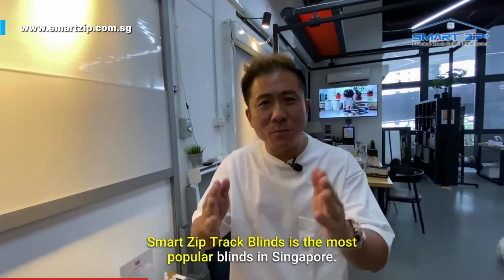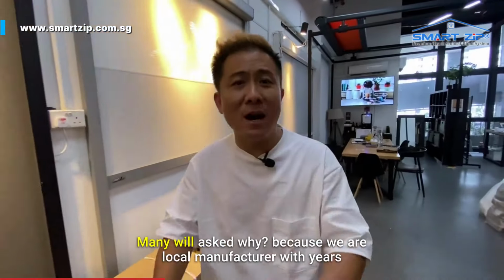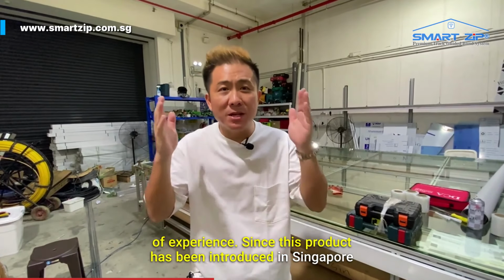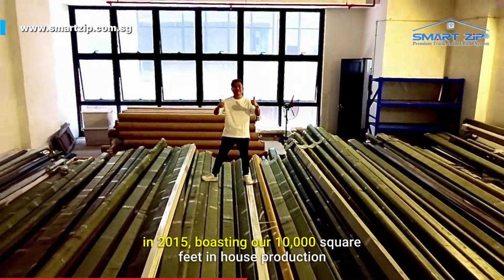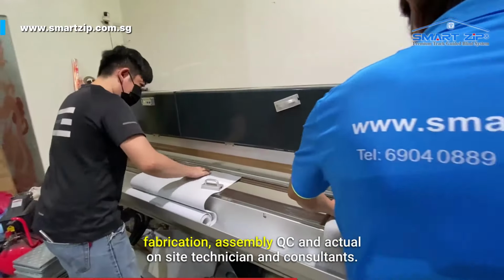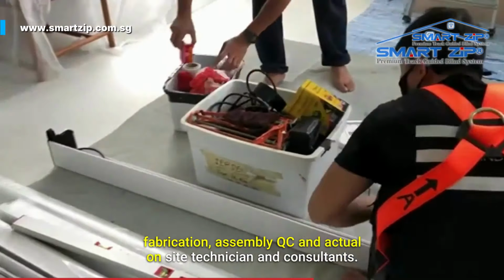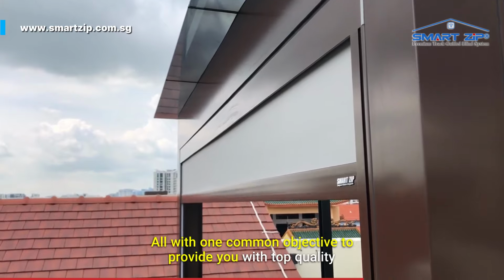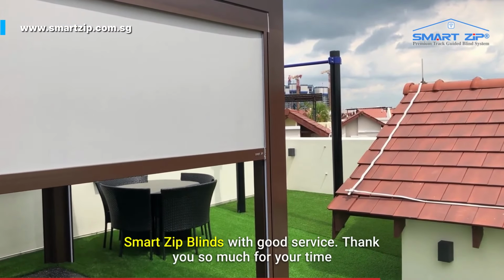Singapore's Largest ZipTrack Centre for Outdoor Balcony Blinds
We are a local based manufacturer of Smart Zip® Track in Singapore, have over 30 years experience in this industry and 5 years++ operation track record history since the beginning of time when Zip Track is first introduced in Singapore.

We have our own 10,000sqft in house production power house located in woodlands, featuring our fabrication team, assembly team and quality check team, on-site technicians and our sales specialists.
To give you the ultimate peace of mind, less headache, less hassle for your home renovation!

SmartZip Blinds is the most recommended outdoor patio balcony zipblinds for your home to secure your balcony from rain, sun and wind!

We are the manufacture provider that can fulfill all the above.
DESIGNED & ENGINERRED IN SINGAPORE UNDER SMARTZIP ™️

OR CLICK WHATSAPP LINK FOR INSTANT QUOTATION!
STAY SAFE, BLESSED WEEK AHEAD! 
Blindxpert - Ziptrack Blinds Services